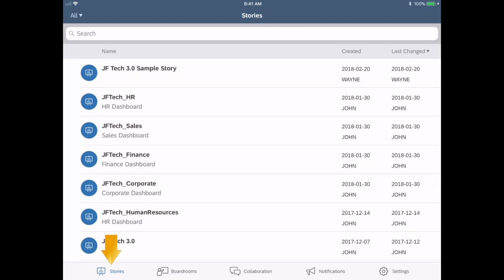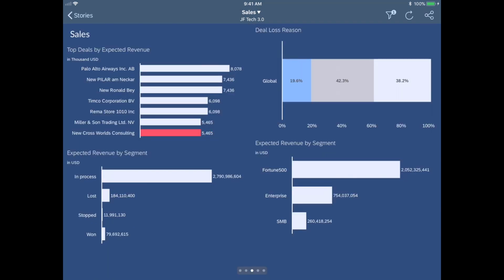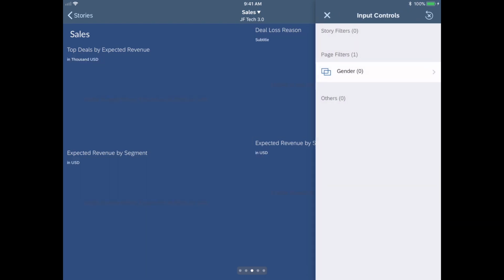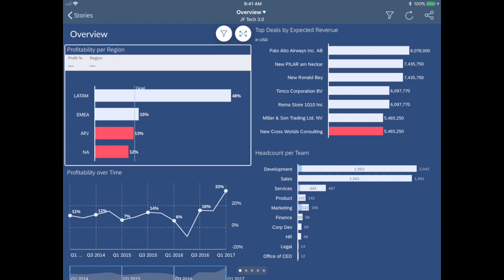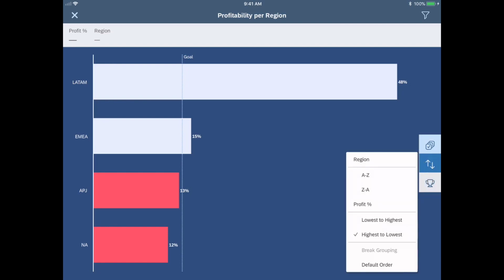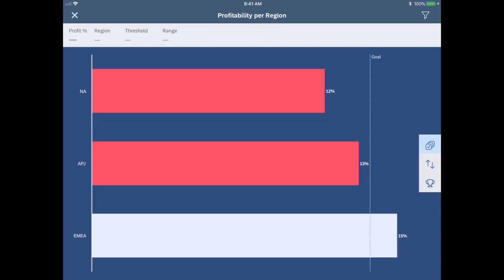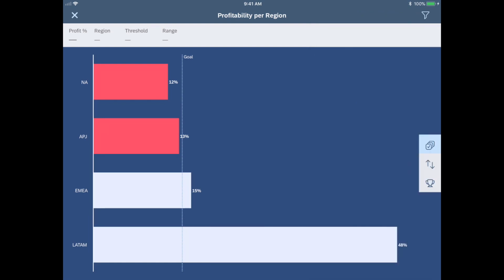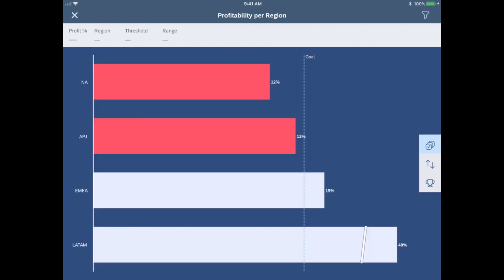09 Work with stories in the mobile app